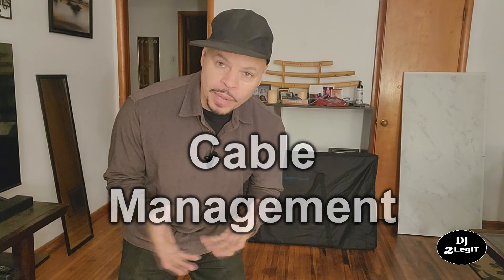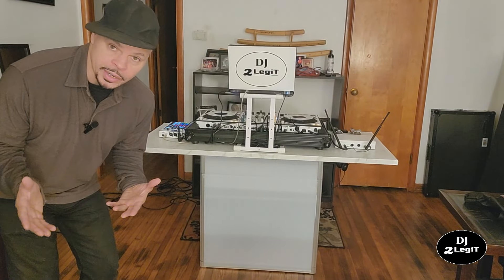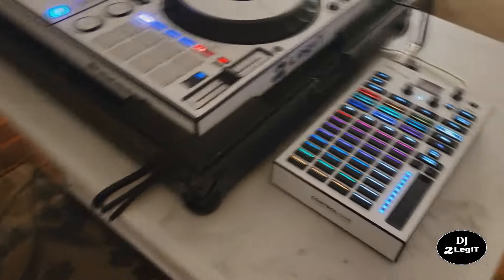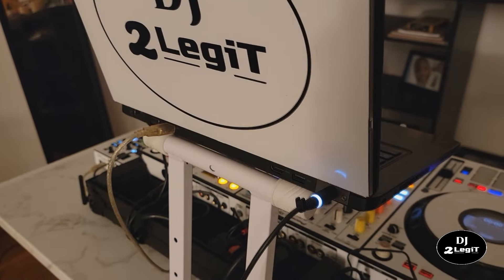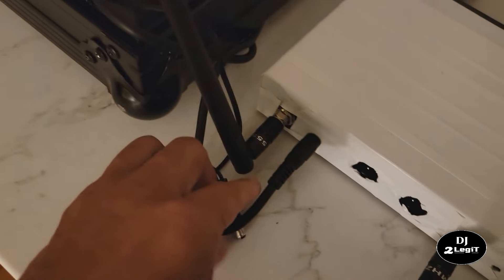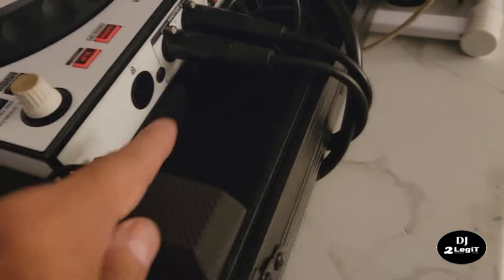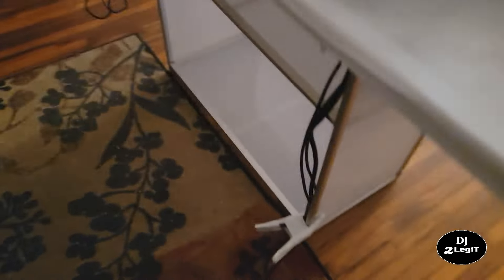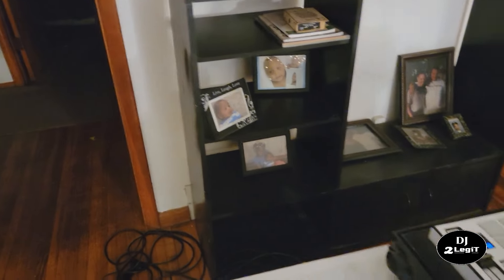Cable Management for my All White DJ Wedding Setup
In this video, I try to explain in detail how I manage all the cables for my self made podium style DJ table.  Since my controller is not embedded inside a podium style tabletop like most other setups, my cables are not prewired inside the podium.  Regardless, I still have a very neat setup and I show you how I accomplish it here.

Here's a link to the "mystery" table stand I used.  I make no commission from the sale of this table.